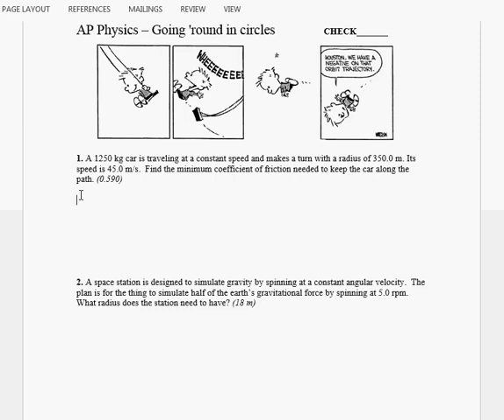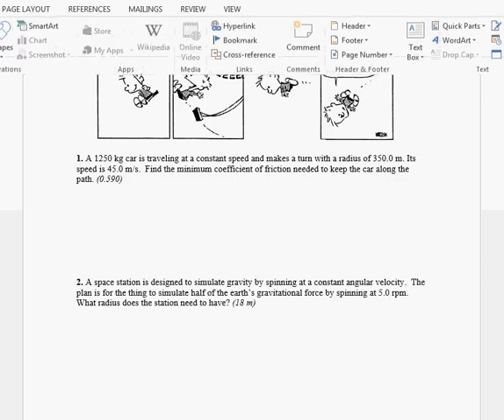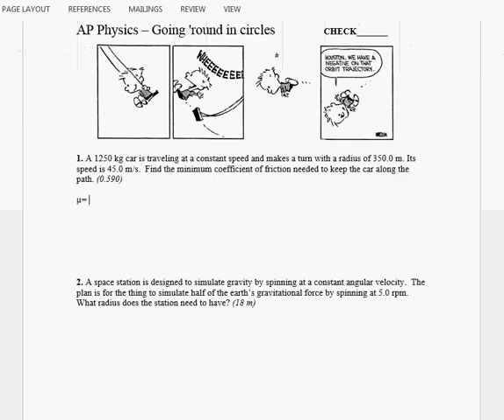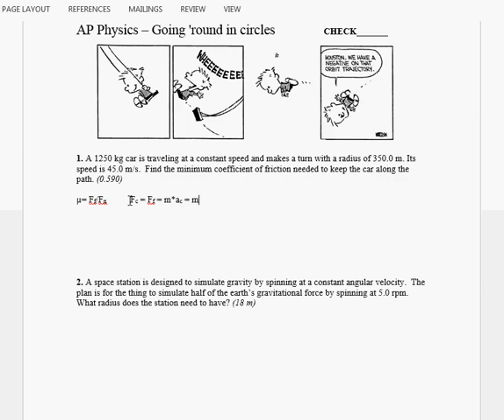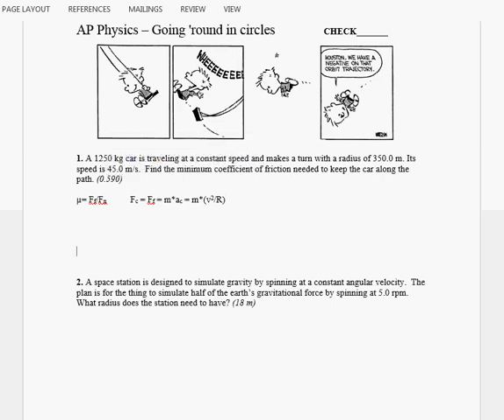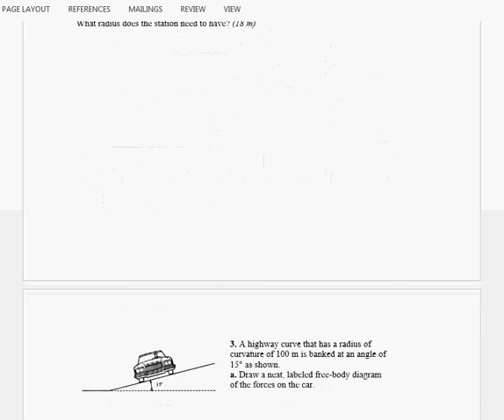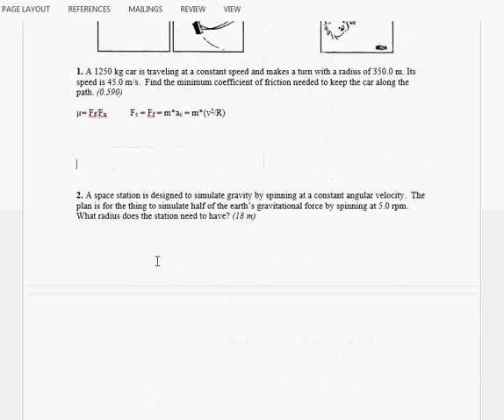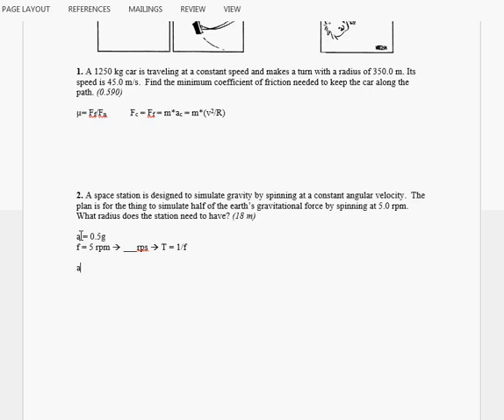CentripetalForce HWHints 1 & 2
Don't feel like a slacker if you open this video...really...you probably needed some help!